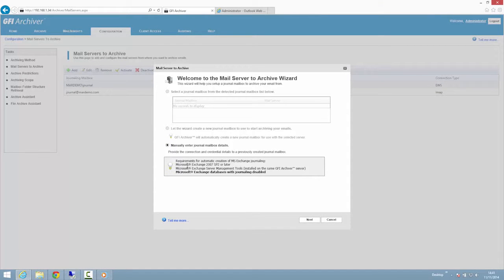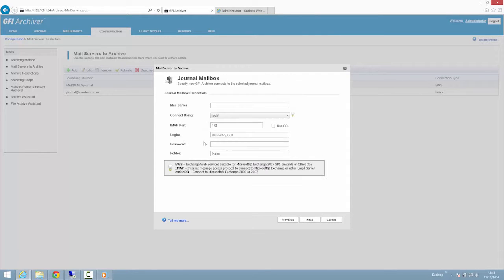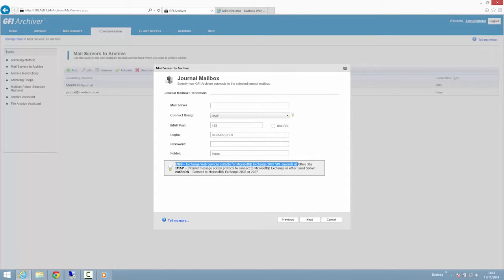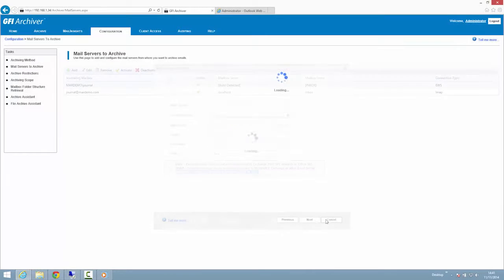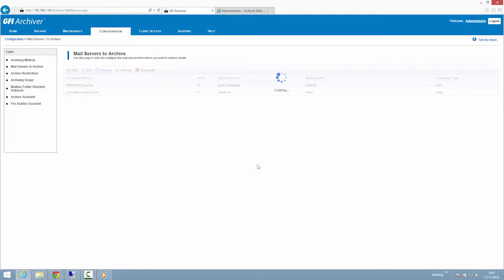Office 365, Google Apps, Exchange and others | GFI Archiver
GFI Archiver supports email servers that support "journaling." The File Archiving Assistant also works directly from Outlook®.